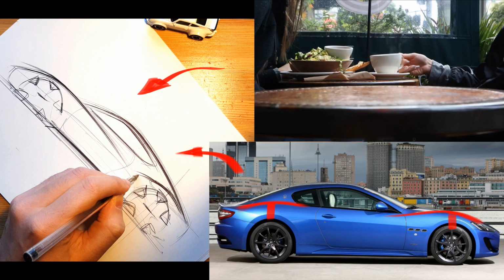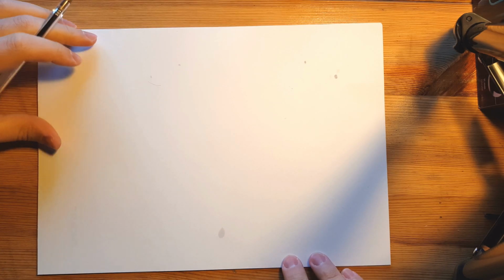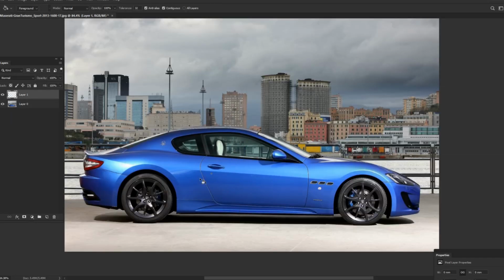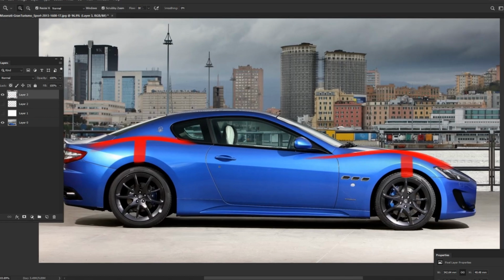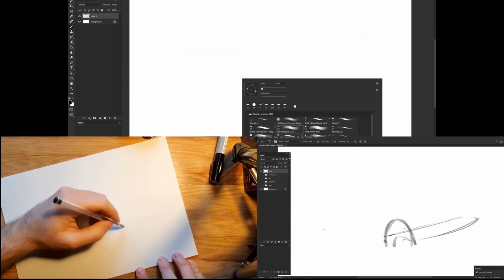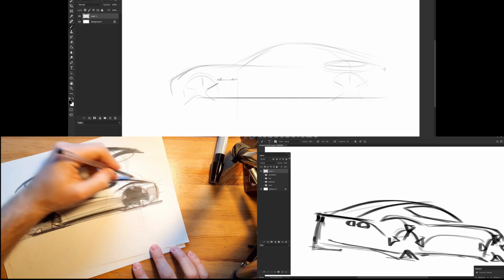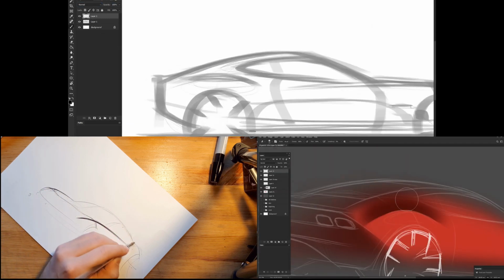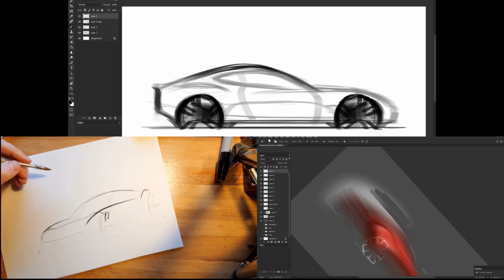CAR DESIGN INSPIRATIONS - How to put them on paper!? - Curves Part 2/2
How to put your inspiration on paper? I wanted to show that with topic of Curves. Tag me on Instagram after you sketch something related to this video!

If you want to learn car design;